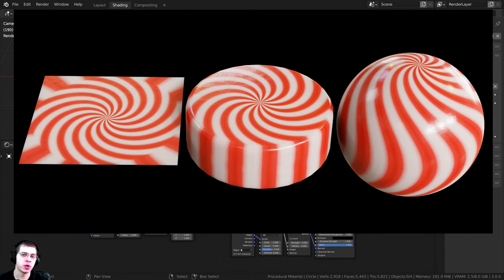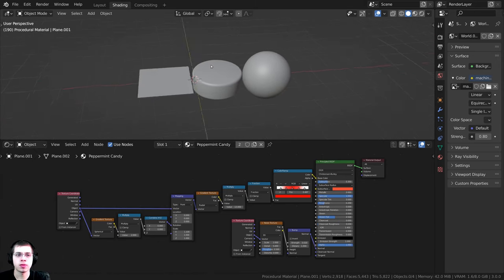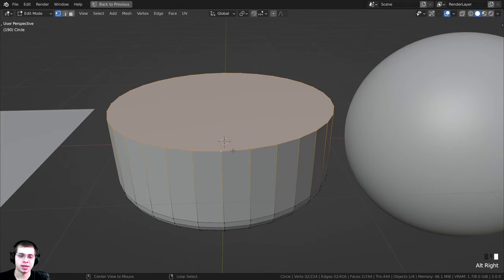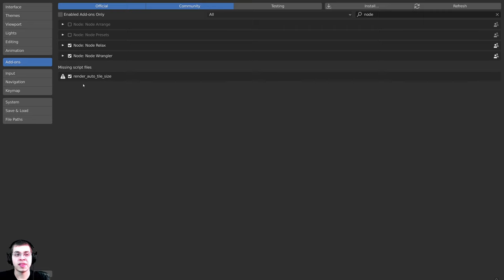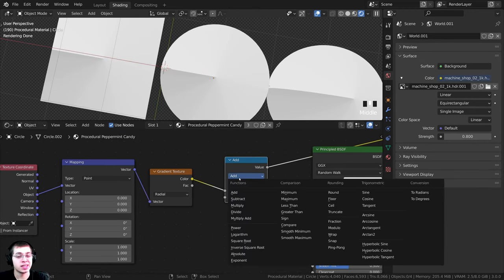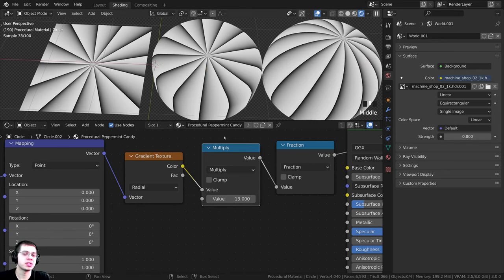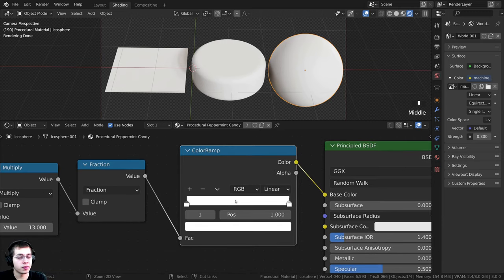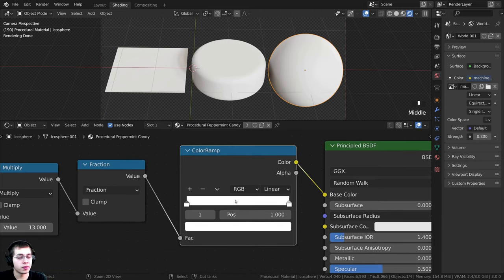Procedural Peppermint Candy 🍬 (Blender Tutorial)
In this Blender tutorial we will create this Procedural Peppermint Candy Material. 🍬🍬🍬

Timestamps:
0:00 Intro
0:53 3d Setup
2:24 Material Setup
12:54 Closing